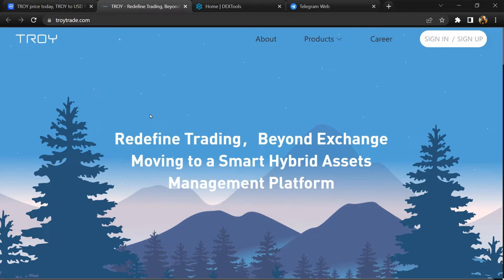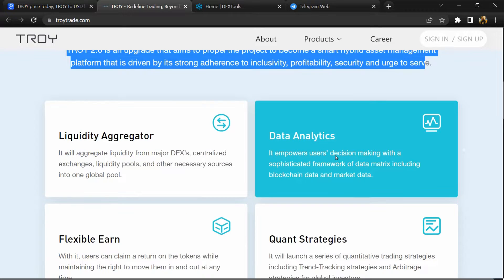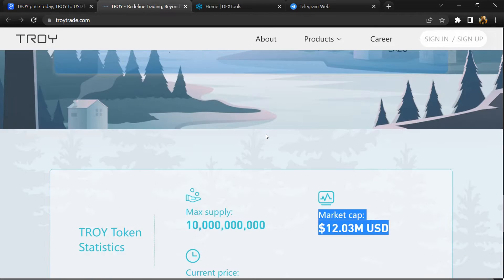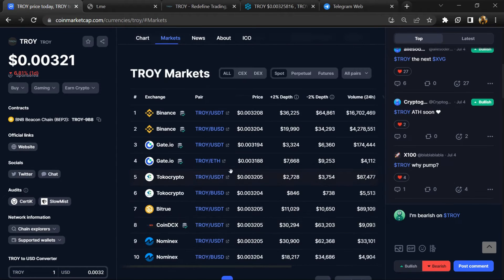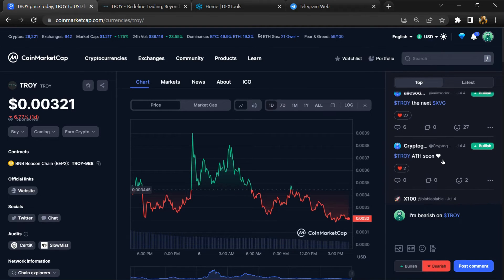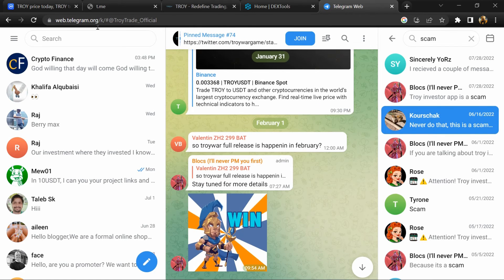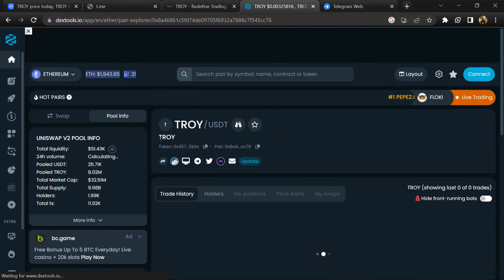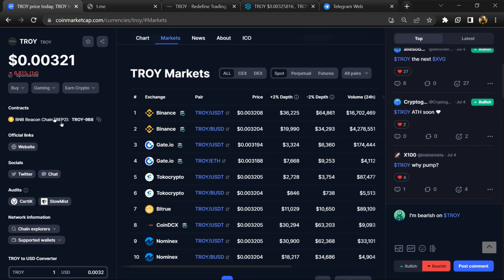Review About TROY (TROY) Token Also Check Legit or Scam ??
In this video, I am going to share a Review About TROY (TROY) Token Also Check if it is Legit or a Scam. I have made videos based on online data, I am not a financial advisor investing in crypto at my own risk.